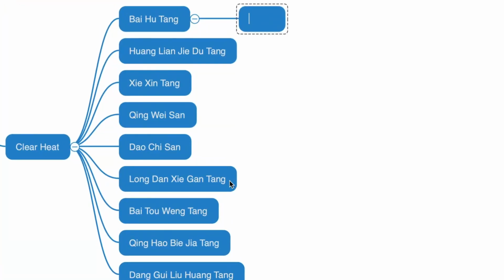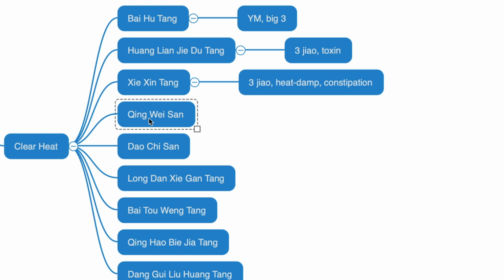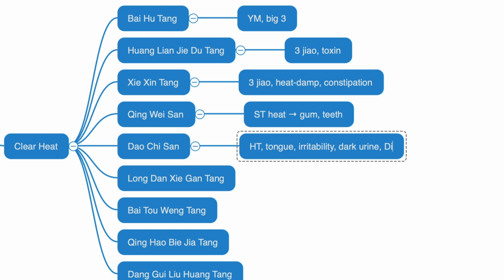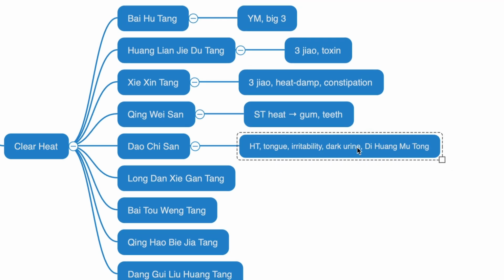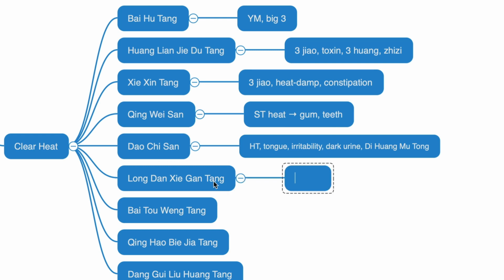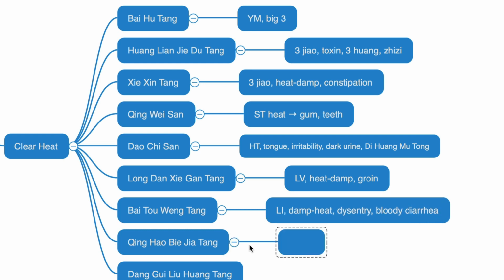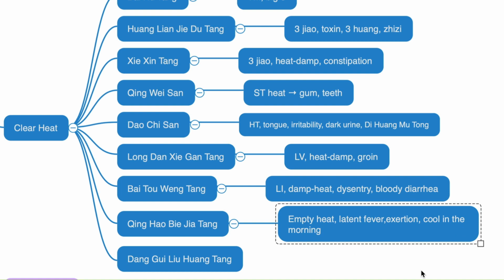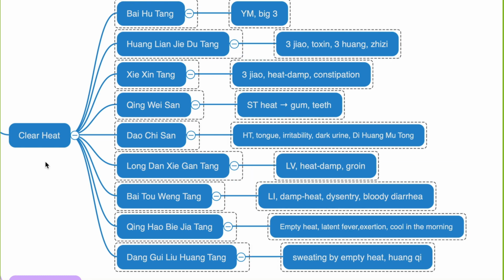Ultimate Review: Essential TCM Formulas for Clearing Heat!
Essential TCM Formulas for Clearing Heat! Bai Hu Tang, Long Dan Xie Gan Tang, Xie Huang San, etc.